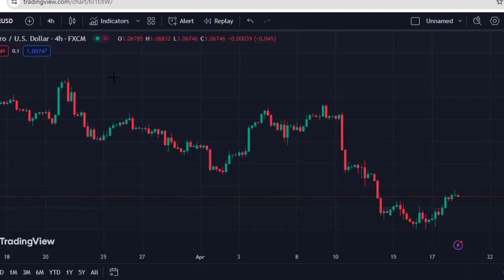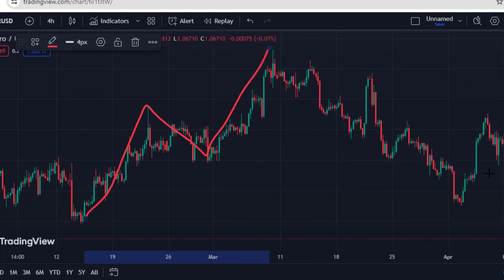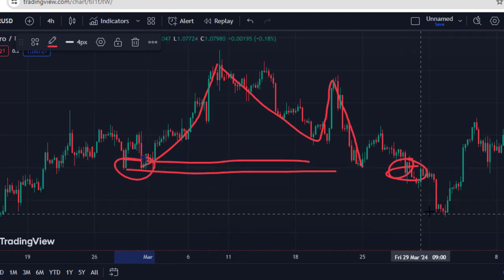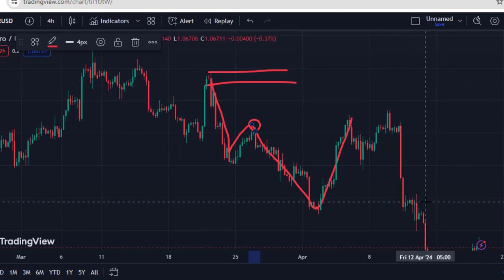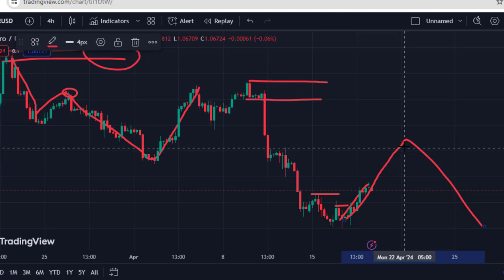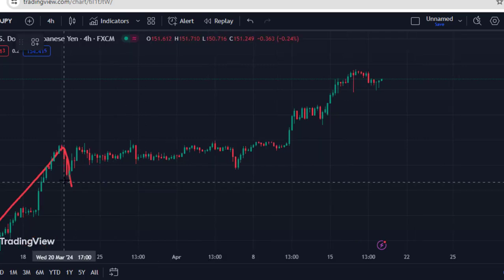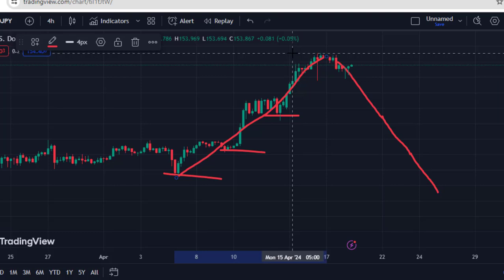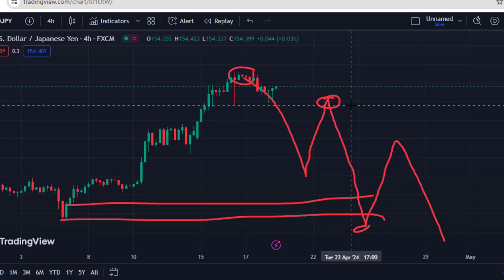Market Structure Secret No One NEVER Told You || Improve Your Trading Result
1, market structure
2. market structure and trend analysis
3. market structure and trend analysis
4. market structure secret
5. etc